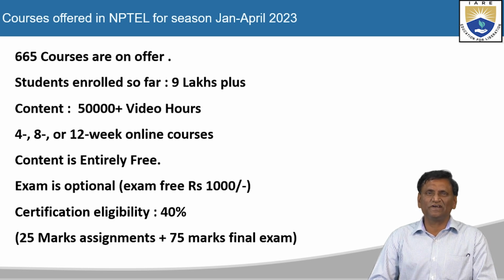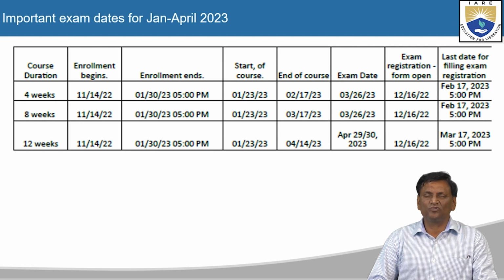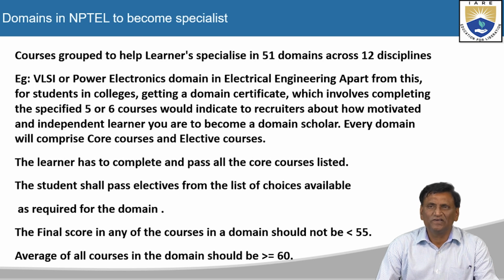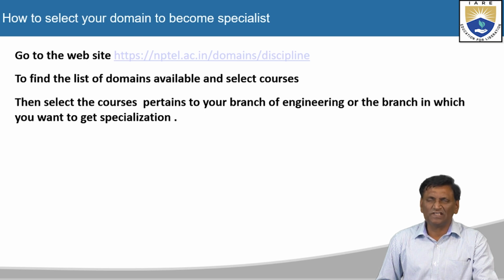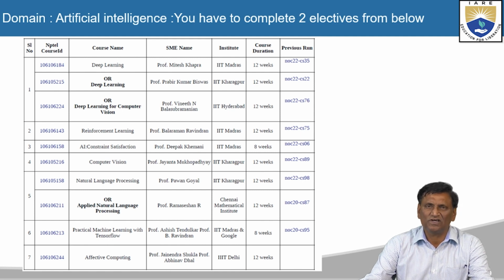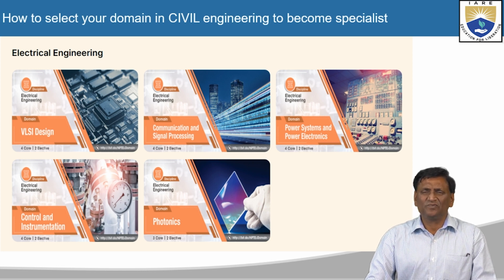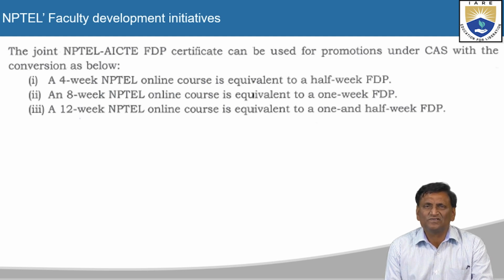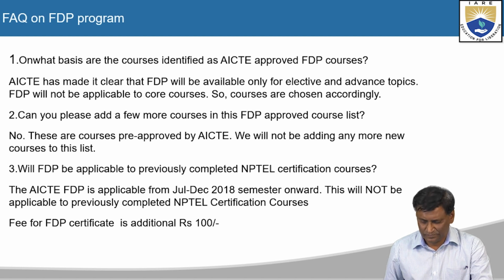How to Win NPTEL Certification & It’s Benefits by Mr. B Satyanarayana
How to Win NPTEL Certification & It’s Benefits by Mr. B Satyanarayana | IARE

Telangana, India.